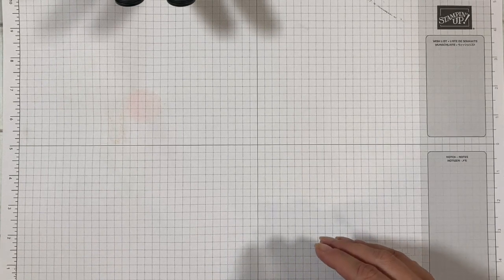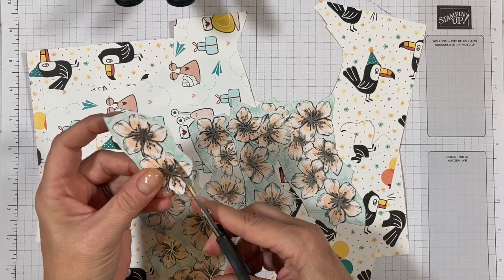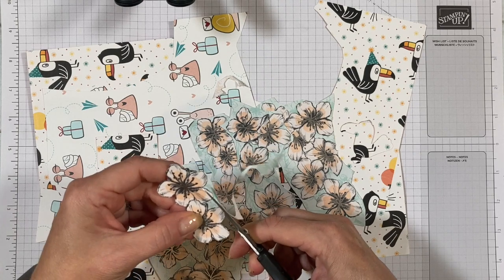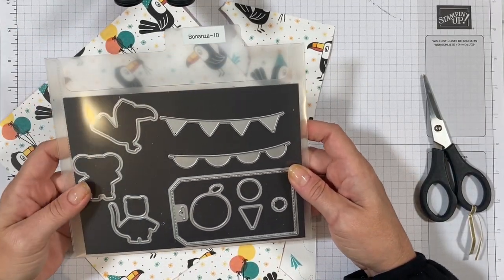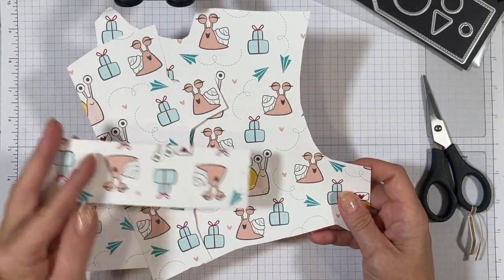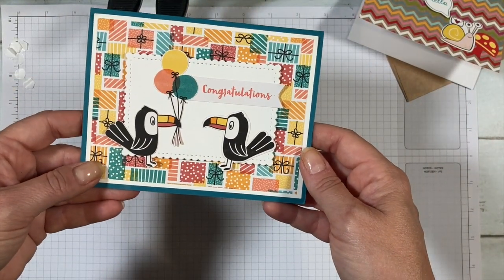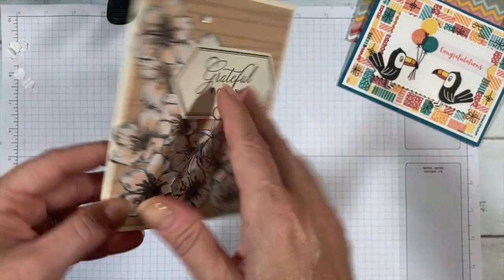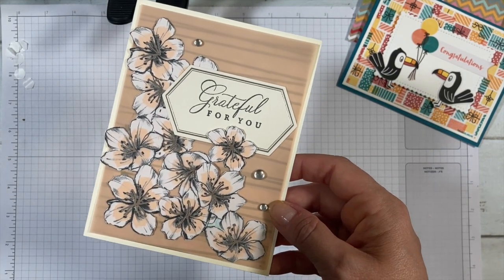Scrap Challenge Day 8: Images from DSP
It's Day 8 of the 30 Day Scrap Challenge!  Today we’re talking using images from our DSP (Designer Series Paper).  Check out some cards I made die cutting or fussy cutting images to add onto cards, then head over to Facebook to post a picture of what you made!

1. Print Your 30 Scrap Challenge Calendar